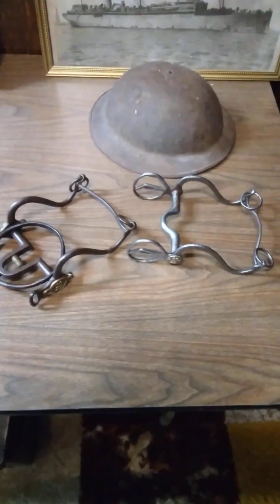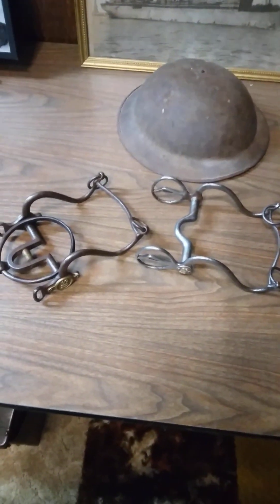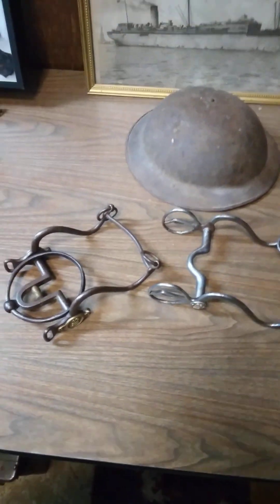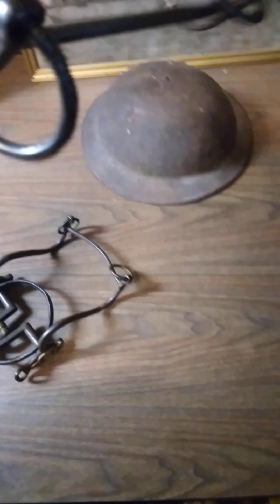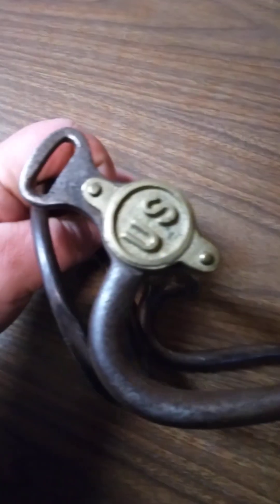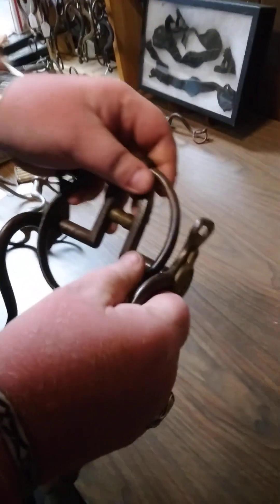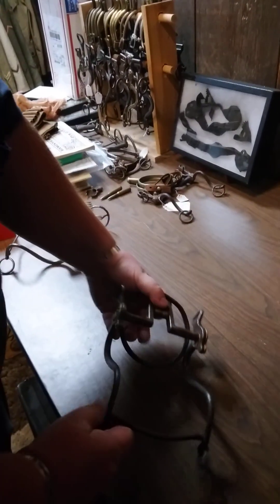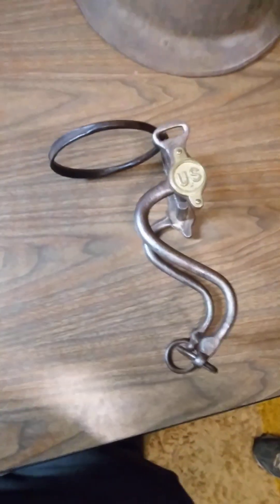U.S Cavalry M1859 No. 1 "Ring Bit"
Taking a look at the M1859 ring bit